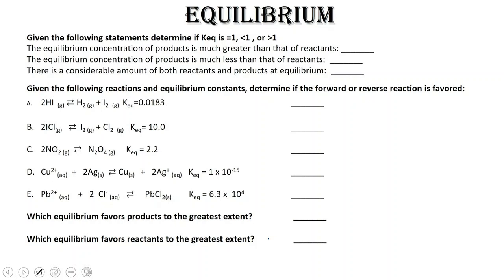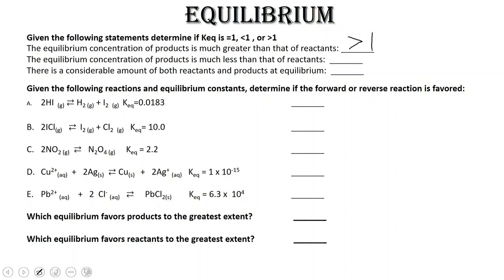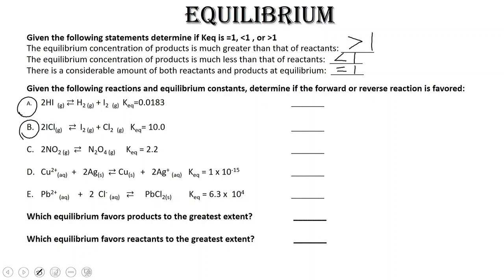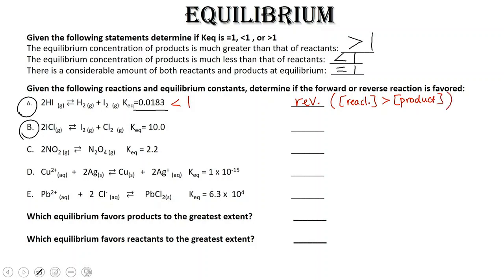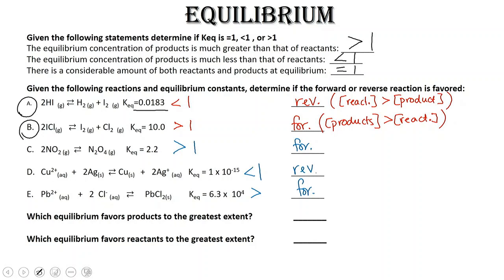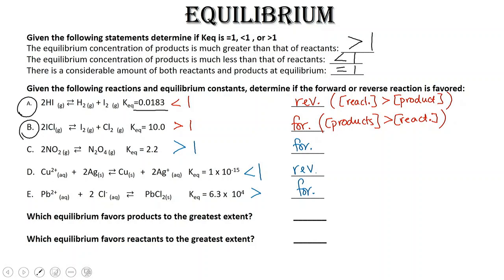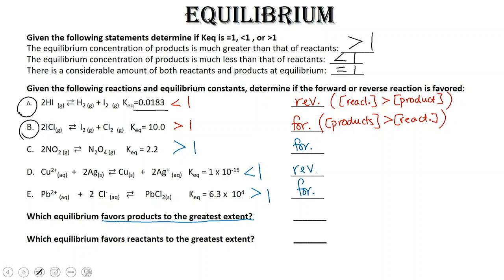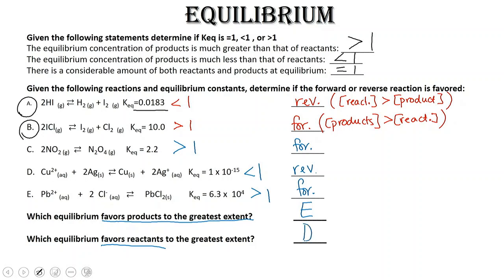Equilibrium Practice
Practice determining the favored direction for an equilibrium reaction and how to use the value of Kc to determine if products or reactants are favored